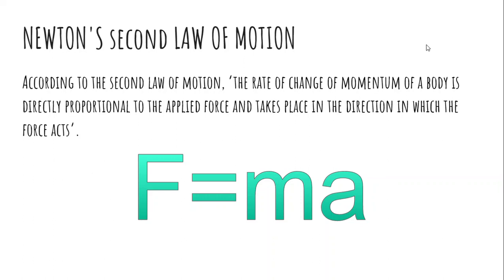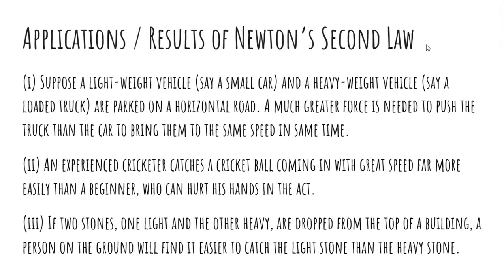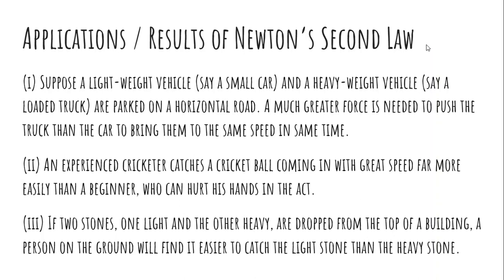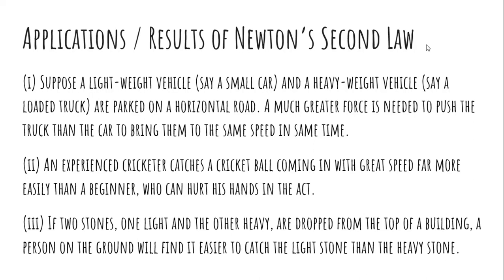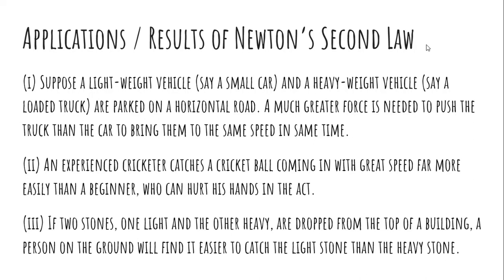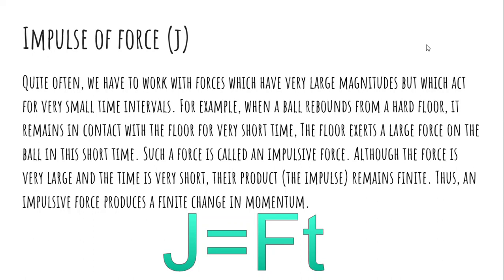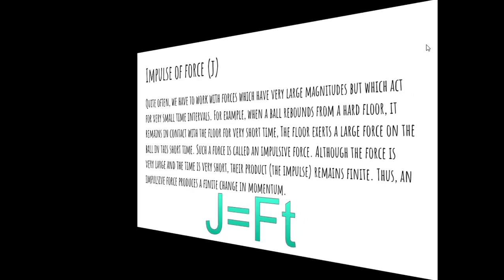force and laws of motion part 3